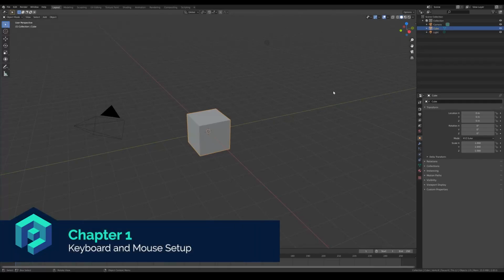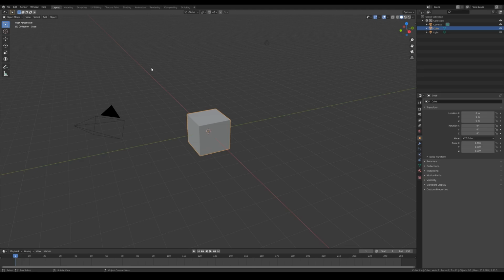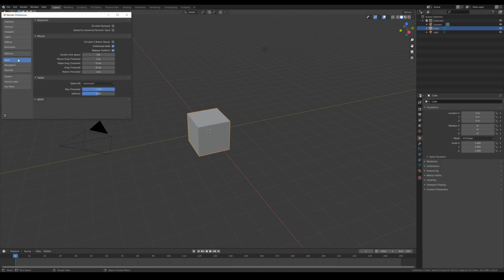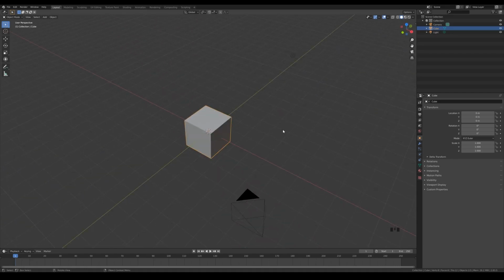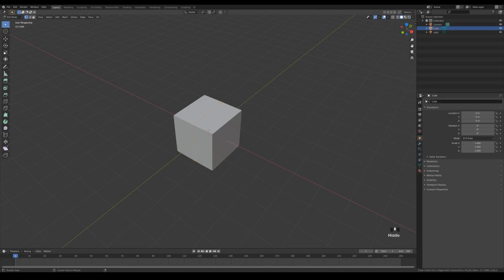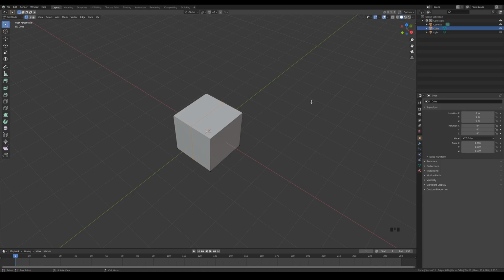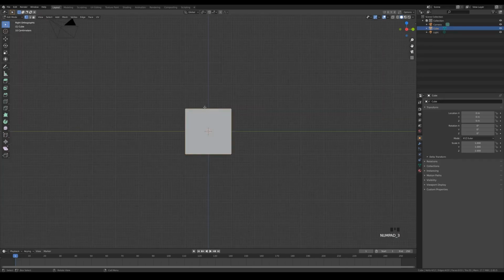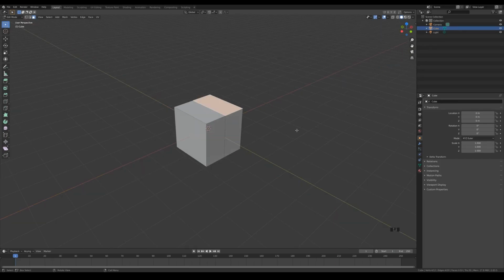01 Keyboard and Mouse Setup